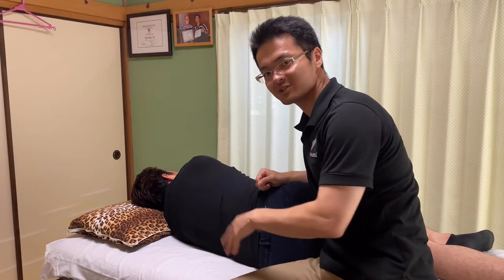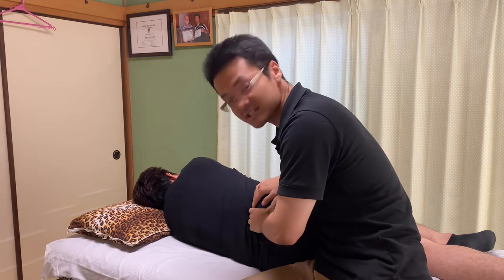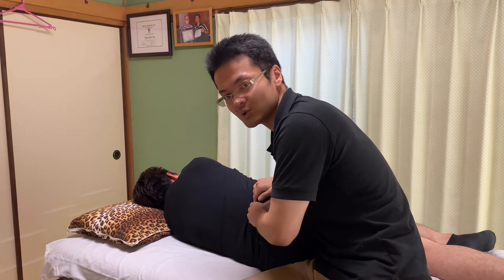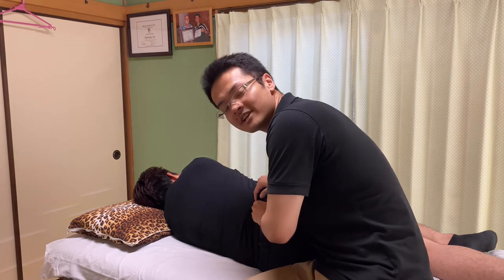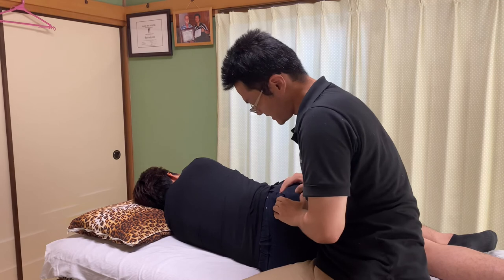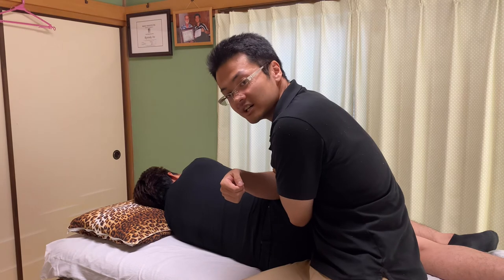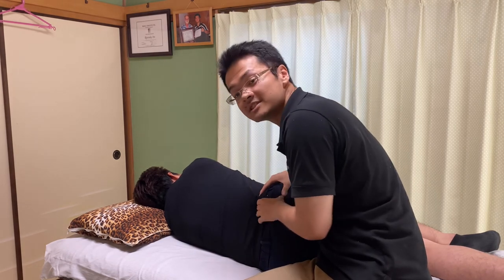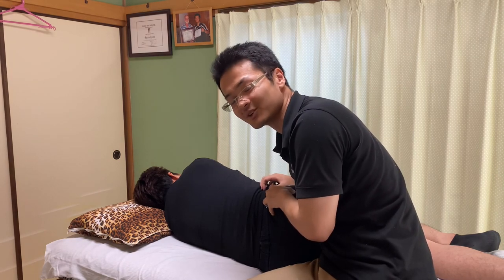How I treat tight low back (English)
In this video, I show you short demonstration about working on tight hip and tight low back muscles.